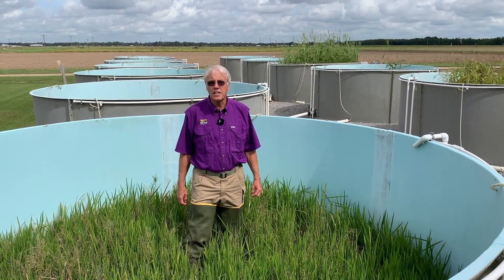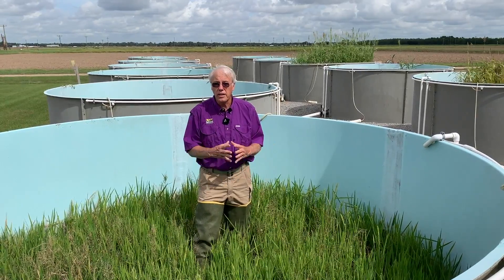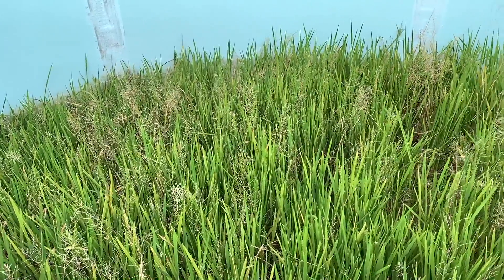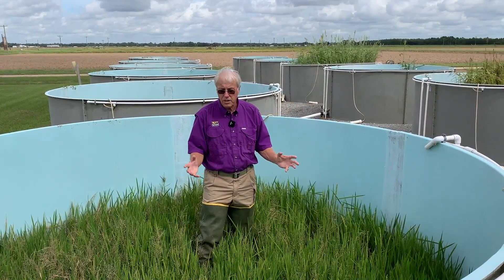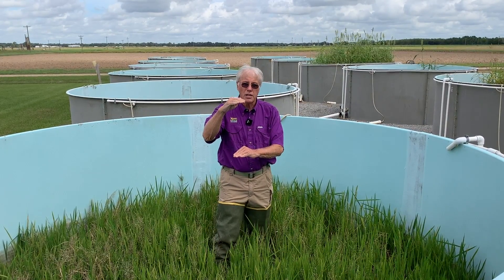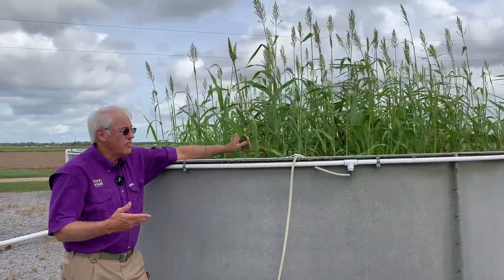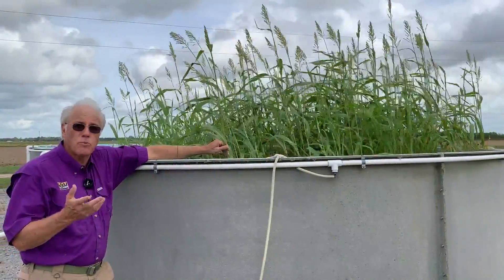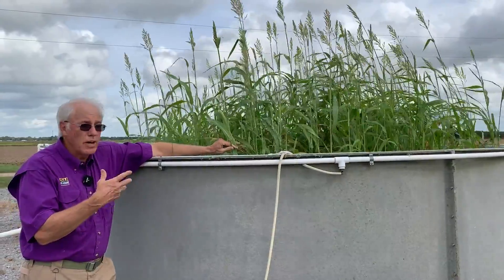When to Plant Forage for Crawfish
Learn the best time of year to plant rice and Sorghum-Sudangrass for your crawfish pond with LSU AgCenter and Louisiana Sea Grant crawfish specialist Mark Shirley.